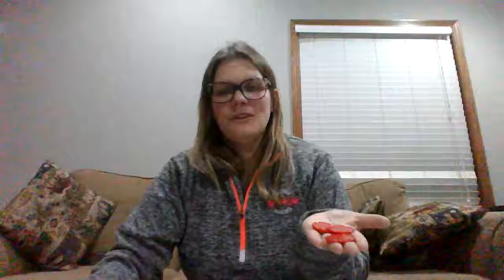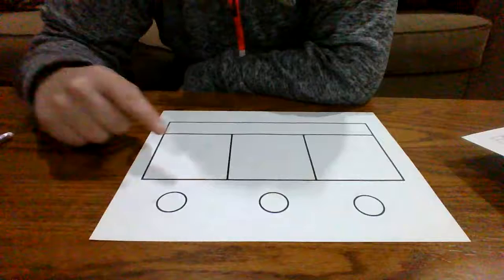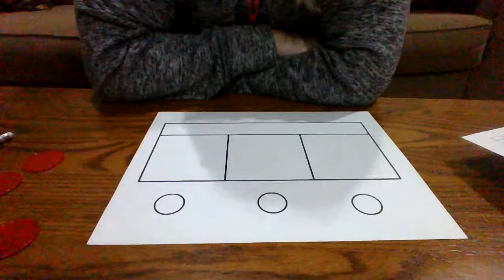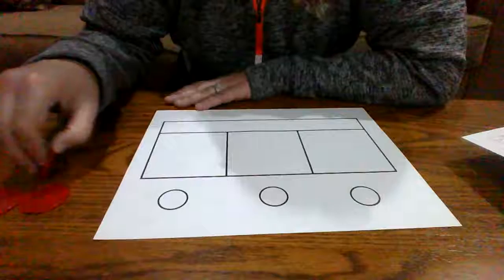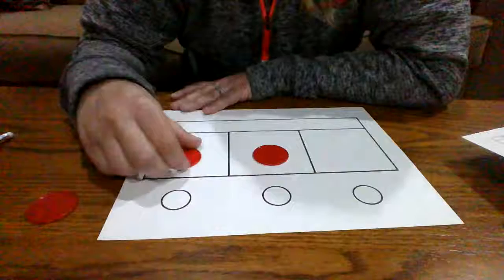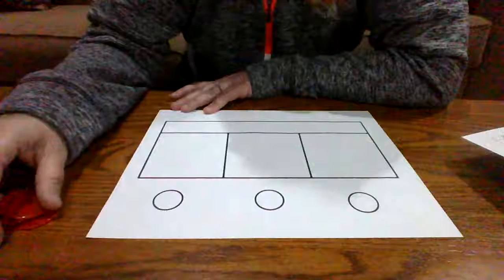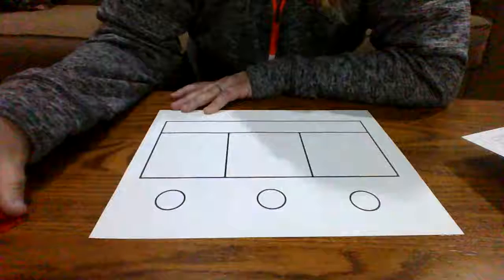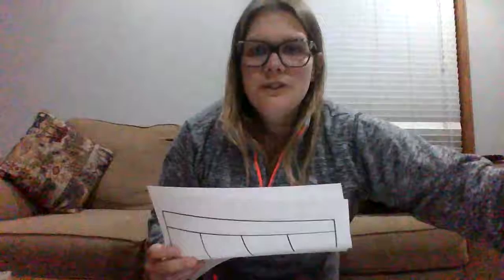Segmenting Using Elkonin boxes